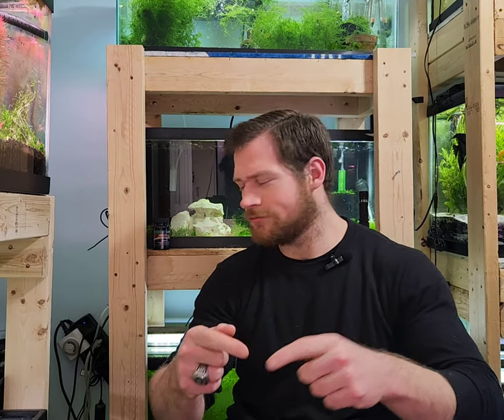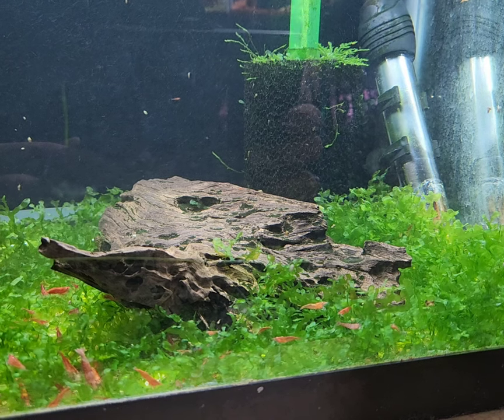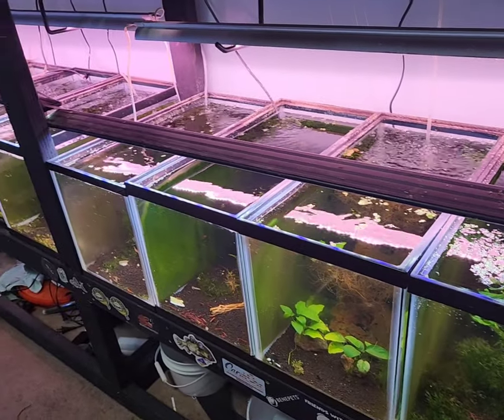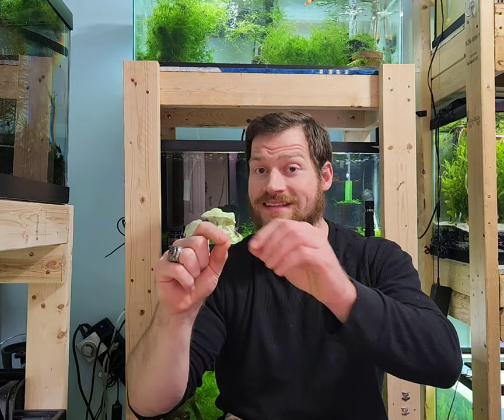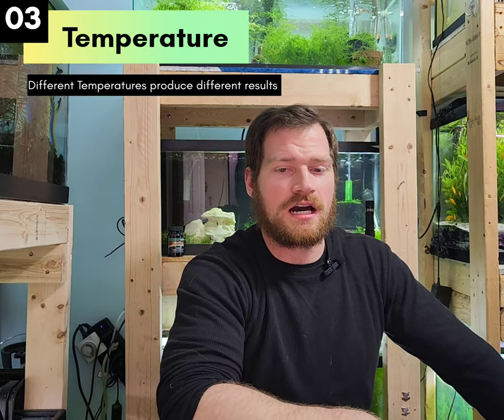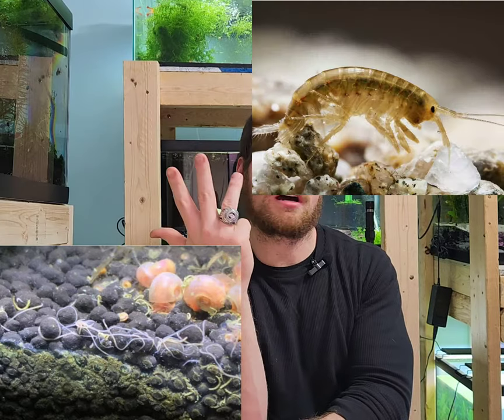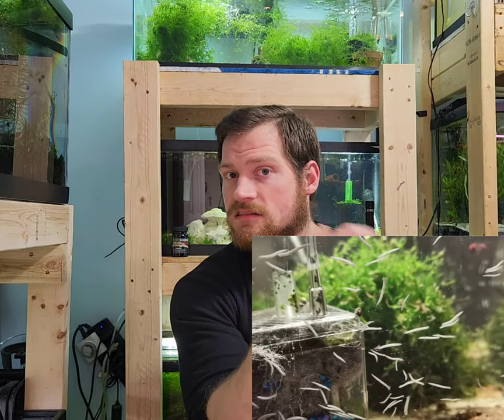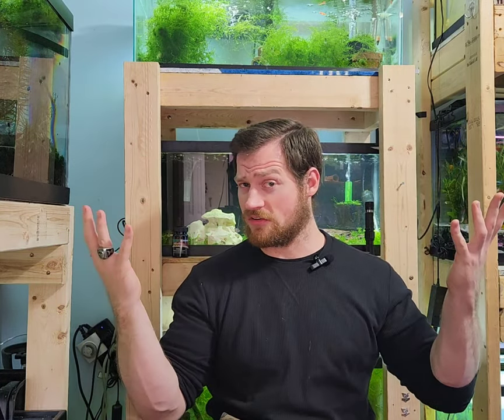"Mastering Neocaridina Shrimp Care: A Comprehensive Guide"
Are you caring for neocaridinia shrimp correctly? These colorful and fascinating creatures require specific care to thrive in your aquarium. In this comprehensive guide, we will walk you through the essential steps to mastering neocaridinia shrimp care.